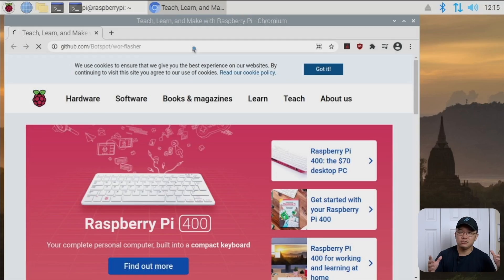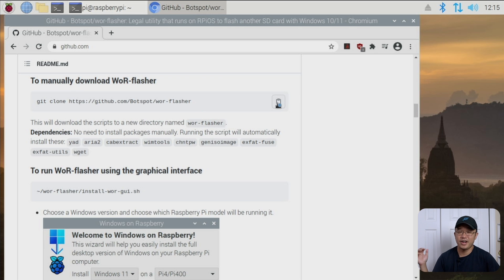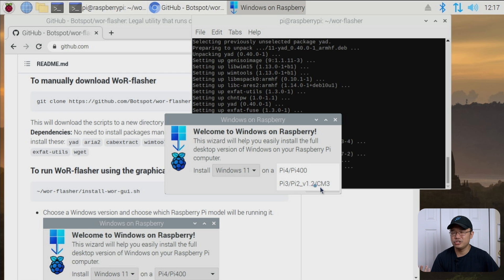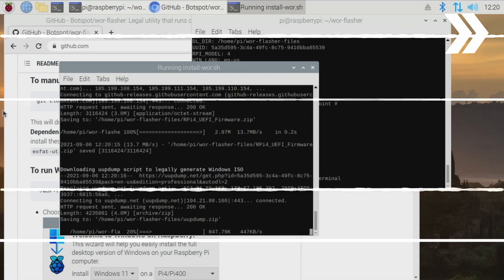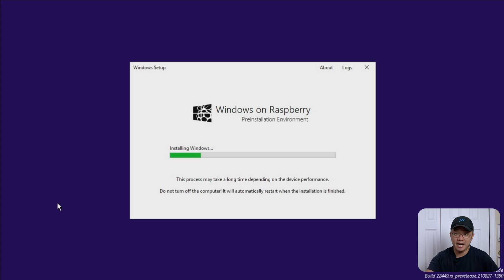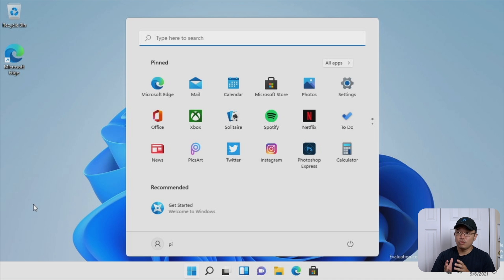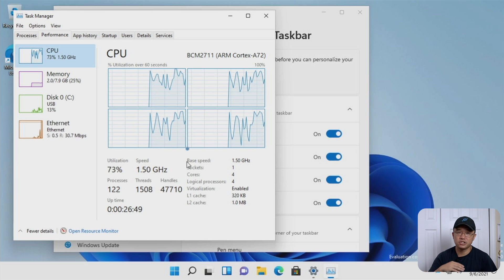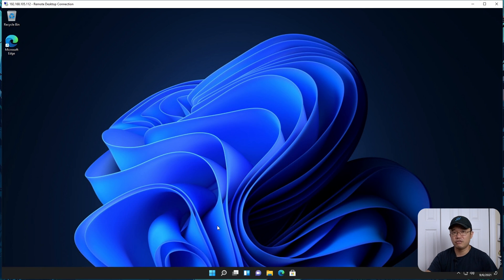Installing Windows 10/11 on Raspberry Pi 2/3/4 Without PC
○○○ LINKS ○○○

○○○ SHOP ○○○